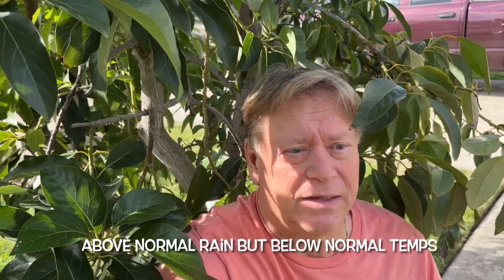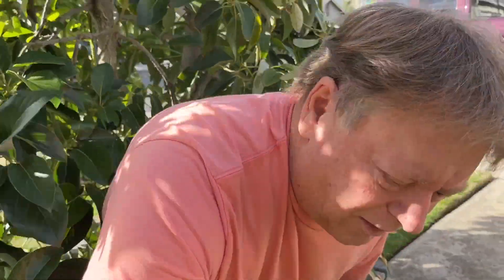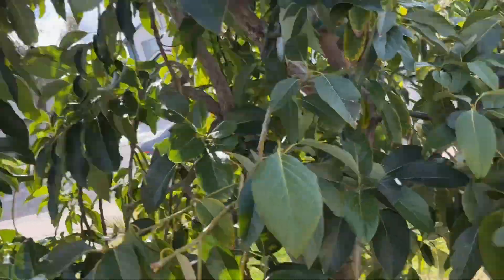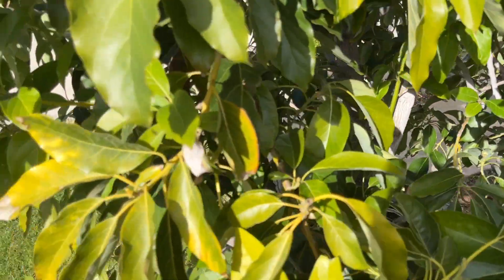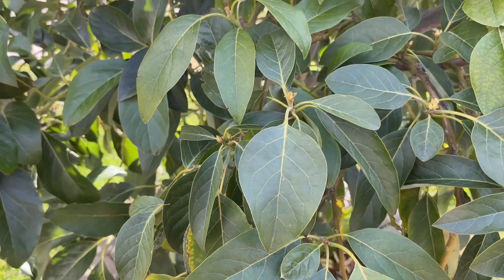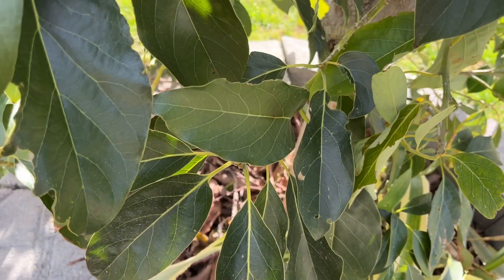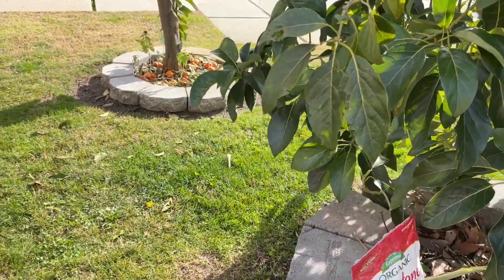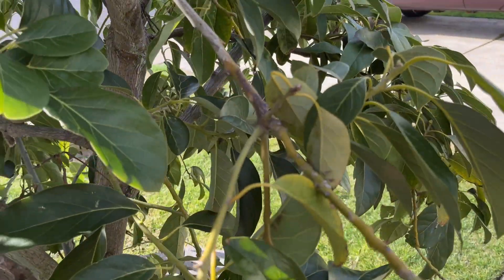Growing Heathy Avocado Trees - When to Begin Fertilizing for Quality Fruit Set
When should we Start Fertilizing Avocado trees in Cool Climates?